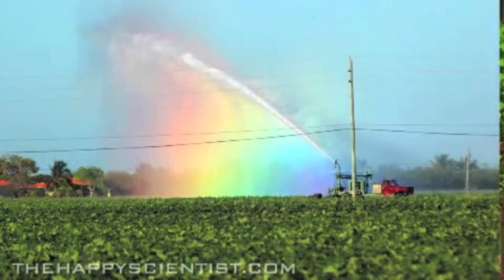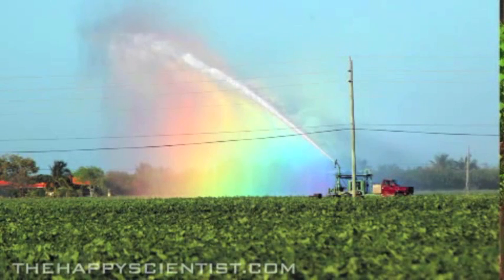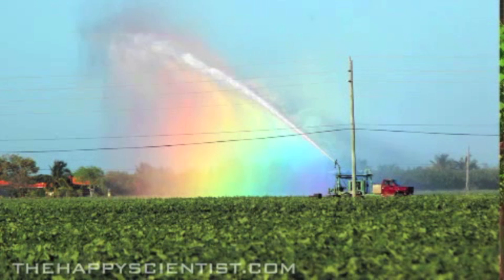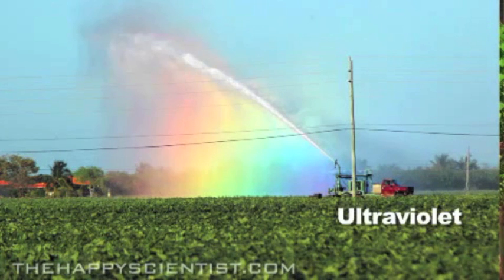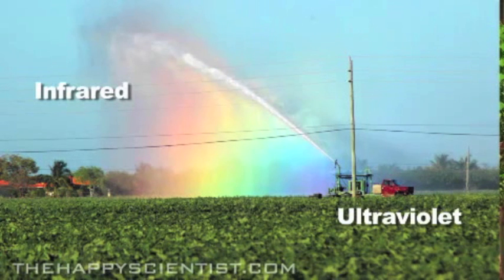Invisible Light .mov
This video shows the Happy Scientist Robert Krampf's original video with a few questions added for my students to carry out a self-check of their listening skills. This has been done with Robert Krampf's permission.